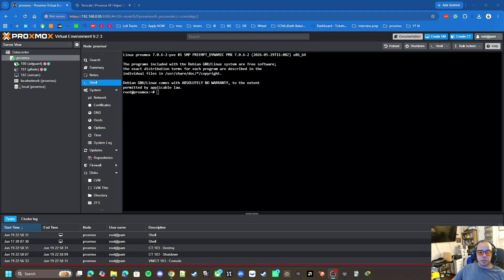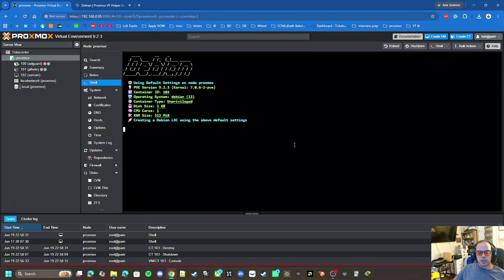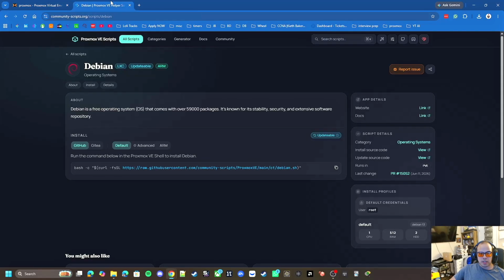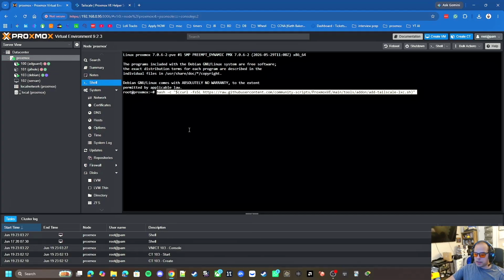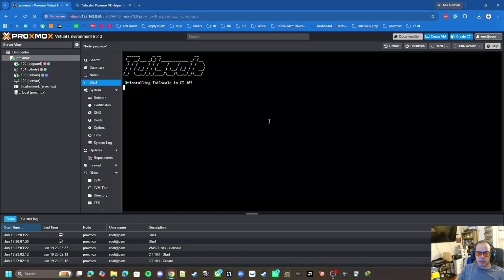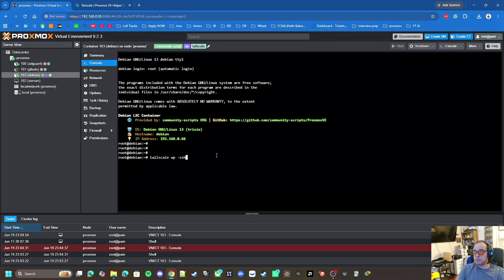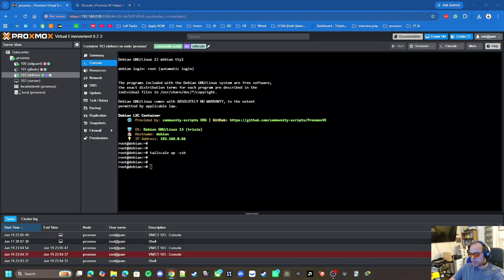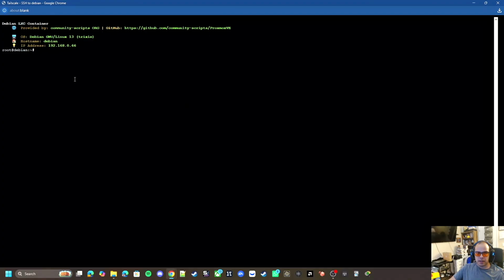Set Up Tailscale in a Proxmox LXC Using Helper Scripts | Beginner Homelab Guide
Set Up Tailscale in a Proxmox LXC Using Helper Scripts | Beginner Homelab Guide | Miles Matias

In this video, I’ll show you how to set up Tailscale inside a Proxmox LXC container using the Proxmox Helper Scripts.

This is a beginner-friendly homelab project for anyone who wants secure remote access without opening ports on their router. We’ll create a Debian LXC container, install Tailscale with the helper script, connect it to our Tailnet, and verify that everything is working.

This is a great project if you are learning Proxmox VE, Linux containers, remote access, self-hosting, or building a hands-on IT portfolio.

What you’ll learn:
- How to create a Debian LXC on Proxmox VE
- How to install Tailscale using Proxmox Helper Scripts
- How to authenticate the LXC with your Tailnet
- How to verify Tailscale connectivity
- Why Tailscale is useful for homelab remote access

Helpful links:
Proxmox Helper Scripts:

If you’re building a homelab, learning networking, or getting started with Proxmox, this is a simple and useful project to add to your setup.

My Mouse
2 TB NVME SSD
My Keyboard
My KVM Switch
My Docking Station
My Microphone
2.5 SSD
My Chair
My CD DVD Drive